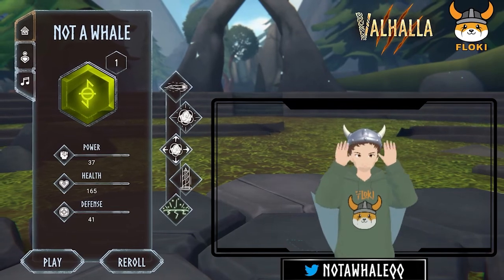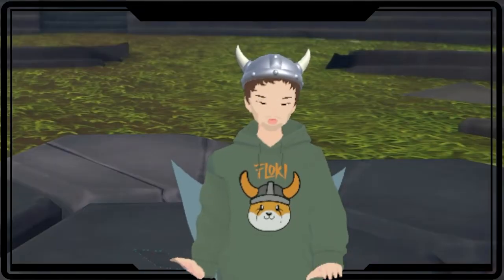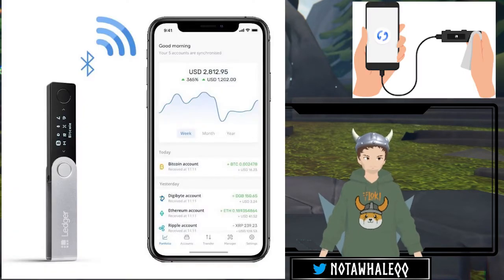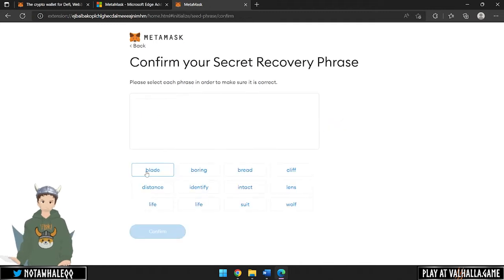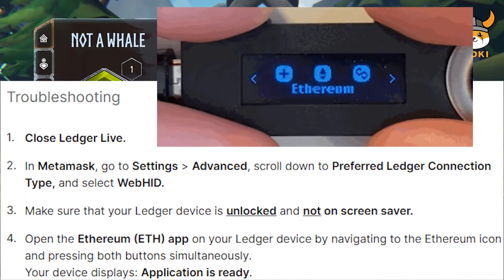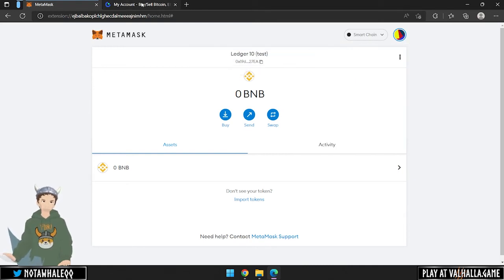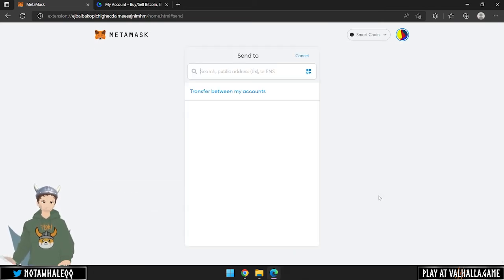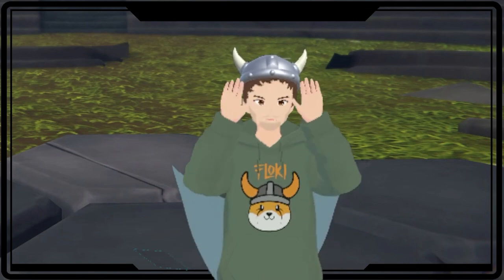How To Store $FLOKI On Your Ledger Hardware Wallet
Timestamps:
0:00 Intro
0:30 What is a Ledger and why is it secure?
2:25 Setting up MetaMask
3:25 Add BSC network to MetaMask
3:50 Connected Ledger to MetaMask
4:40 Transfer FLOKI to a Ledger
5:53 Transfer FLOKI from a Ledger
7:00 Outro

$FLOKI contract address:
ETH:
0xcf0c122c6b73ff809c693db761e7baebe62b6a2e

BSC:
0xfb5b838b6cfeedc2873ab27866079ac55363d37e

Live on Twitch every M/W/F 6pm UTC!